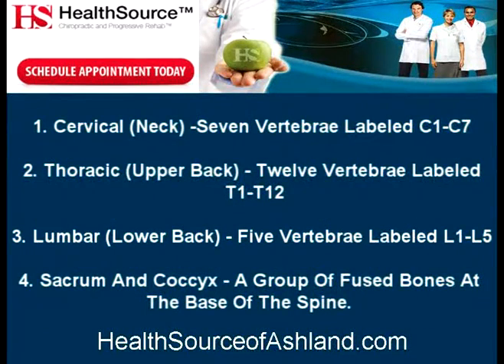Chiropractor In Ashland KY | Understanding How to Prevent B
Dr. Gary Dillon Presents Back Pain And Weight Loss With Today's Topic, "Understanding How to Prevent Back Pain..." For A Chiropractor In Ashland KY, Go To HealthSourceofAshland.com